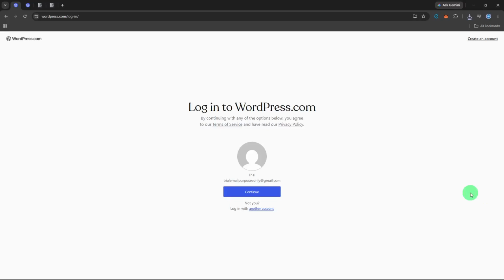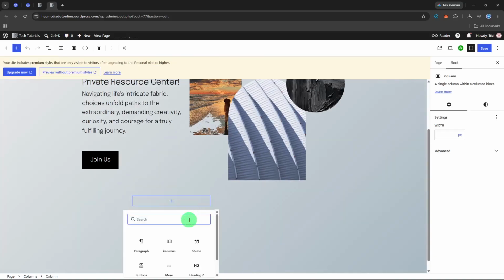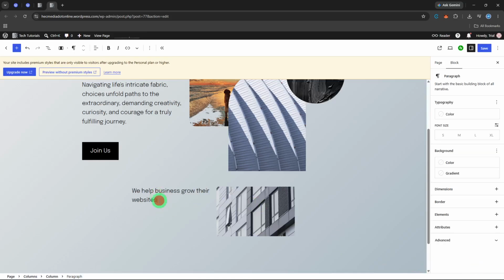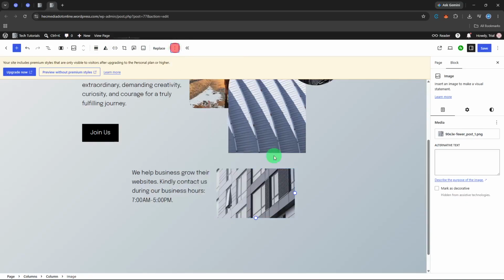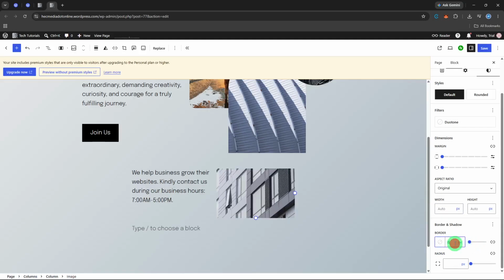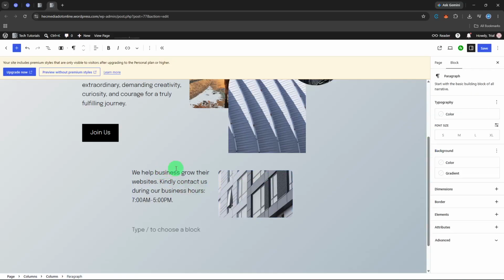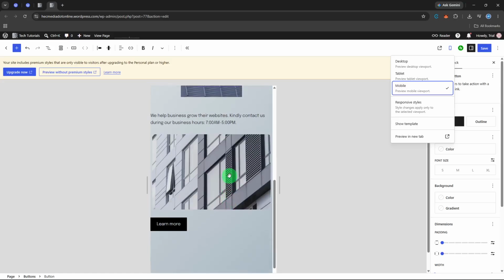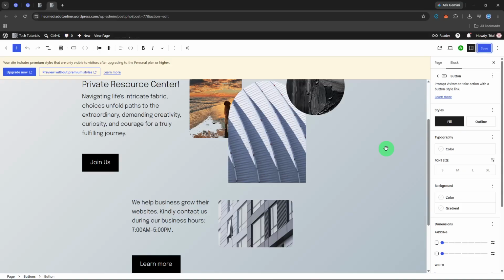How To Add Text And Images Side By Side [Simplified]